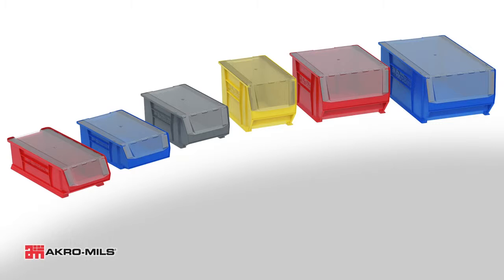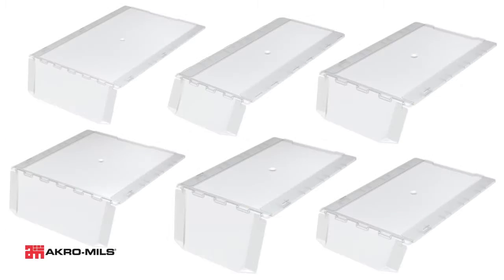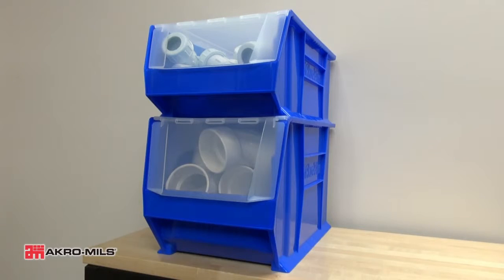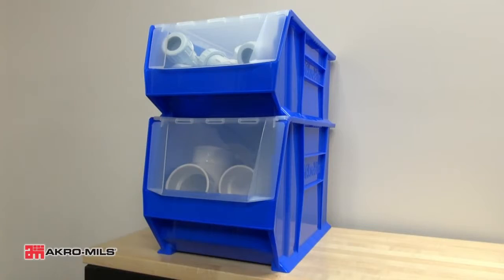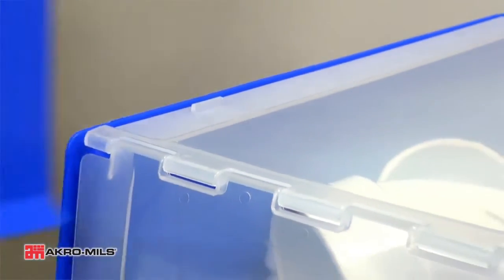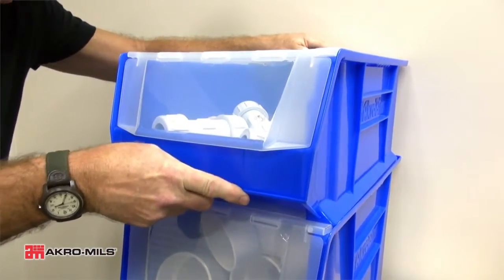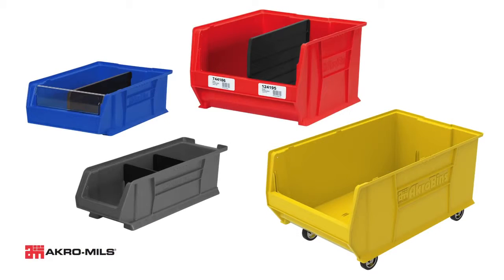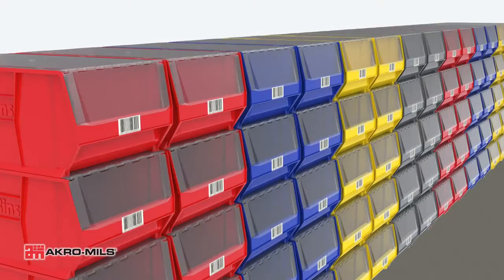Akro-Mils Super Size AkroBin clear hinged lids